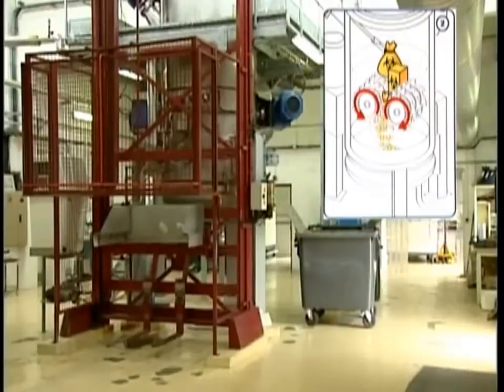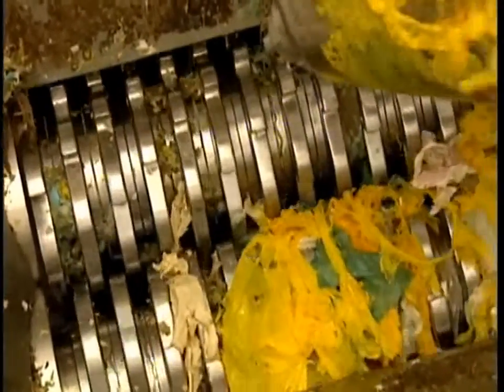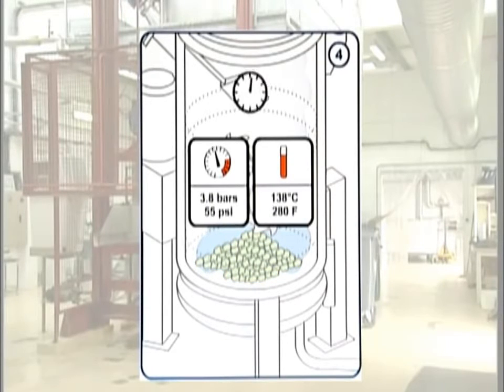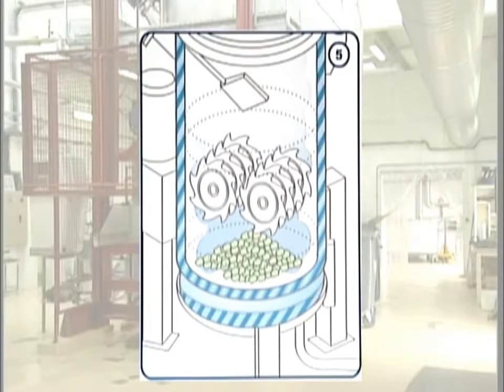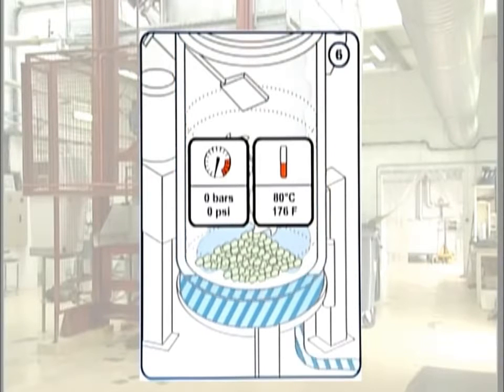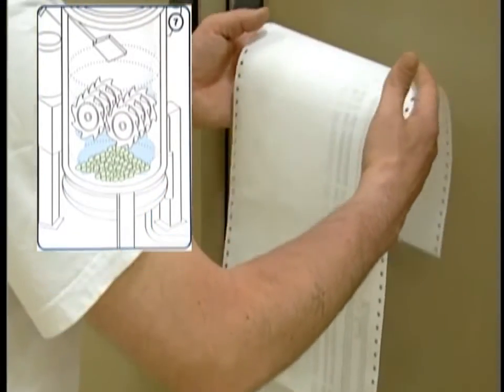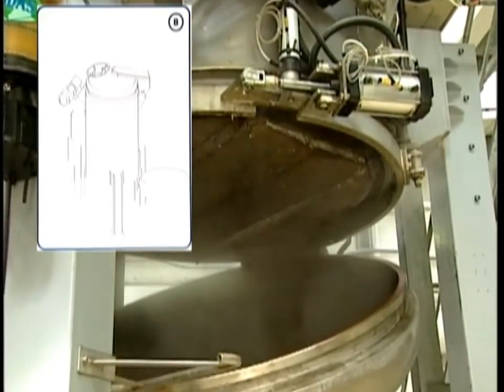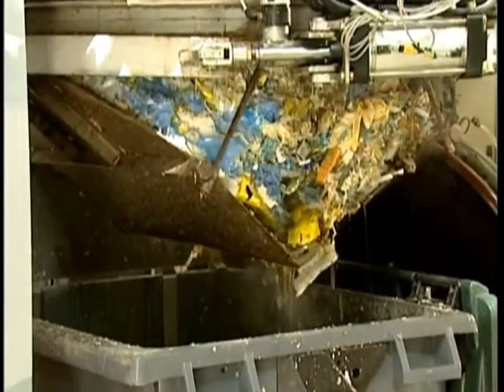เครื่องกำจัดขยะติดเชื้อในโรงพยาบาล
เครื่องกำจัดขยะมูลฝอยติดเชื้อในโรงพยาบาลด้วยการบดสับและนึ่งฆ่าเชื้อด้วยไอน้ำแรงดันสูง